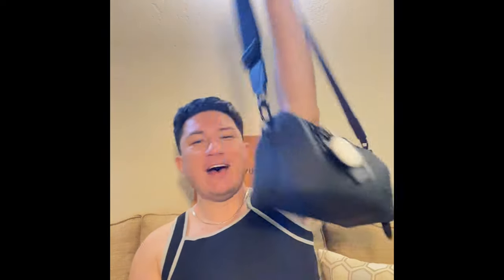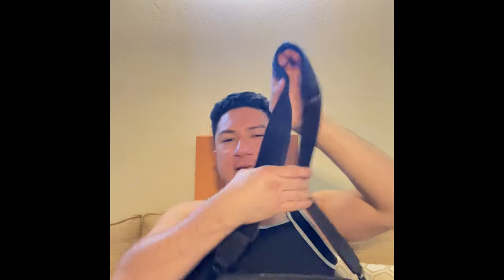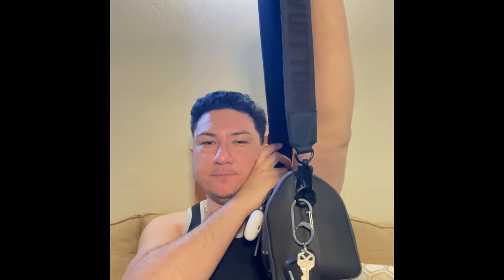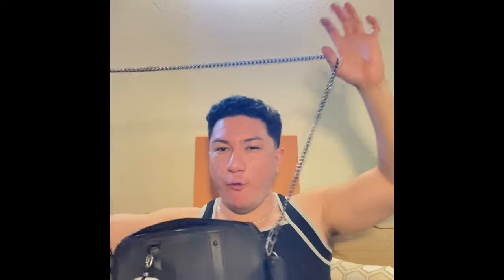Review on Louis Vuitton city keep all in Black leather by Himbo guy ￼